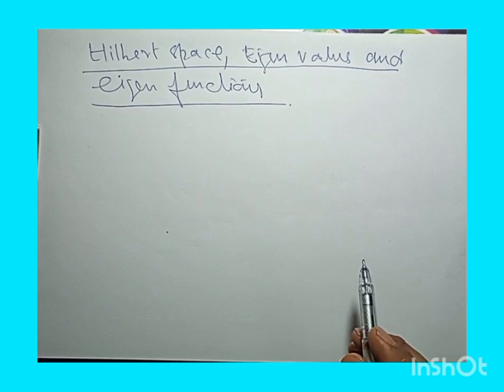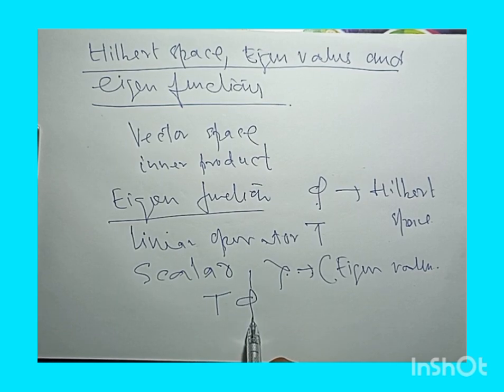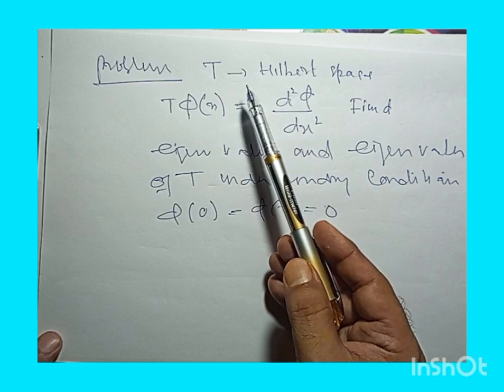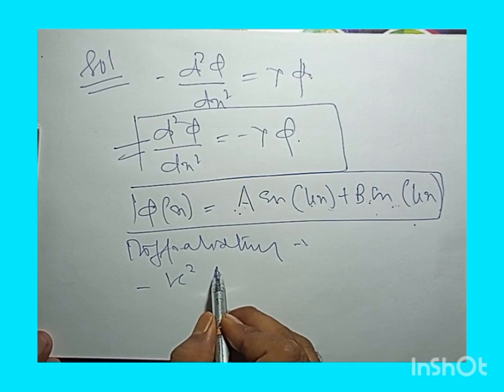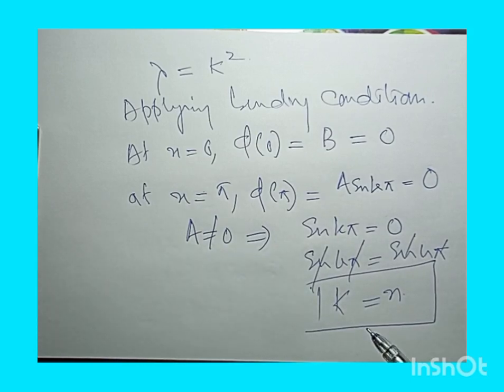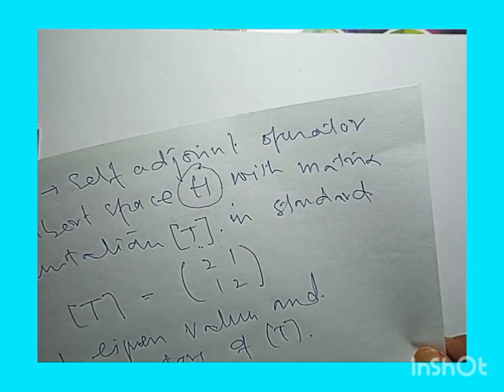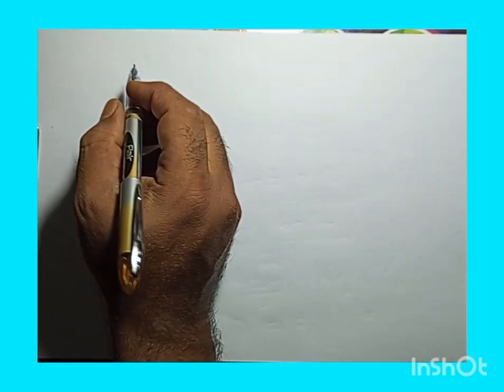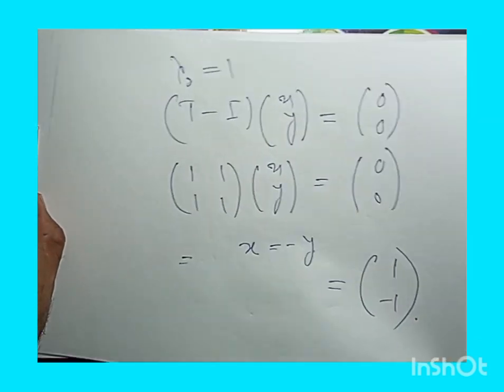Hilbert space, Eigen values and Eigen Functions